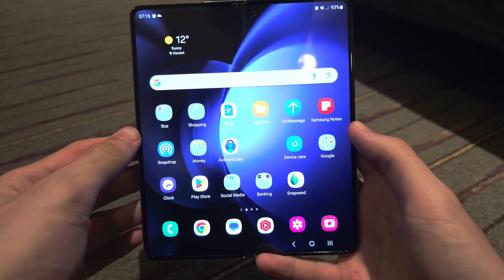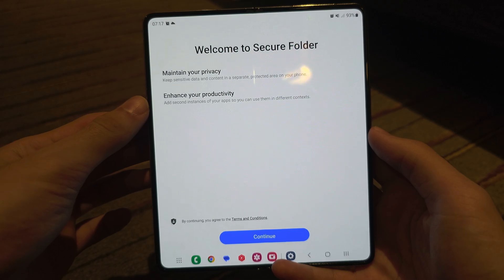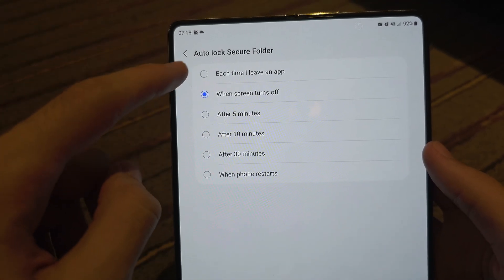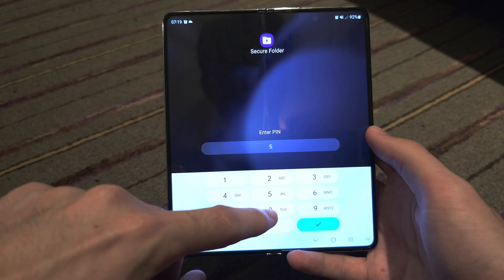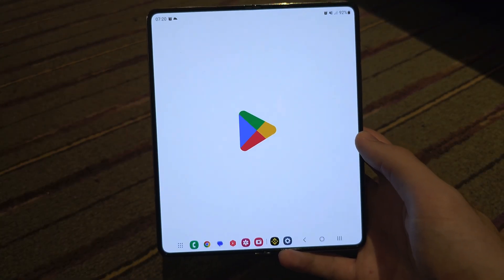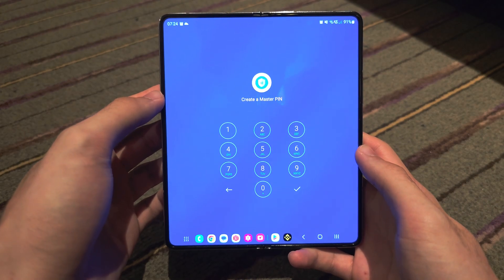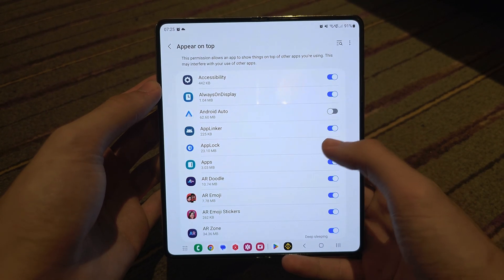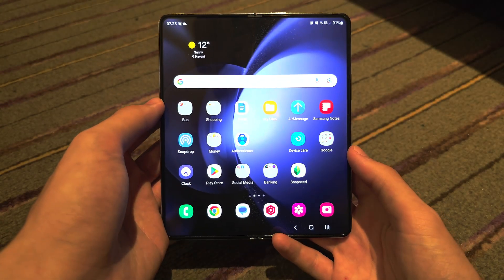How To Lock Apps on Samsung Galaxy Z Fold 5 (2 ways)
Learn how to lock apps on Samsung Galaxy Z Fold 5 with the secure folder, and an app in the Google Play store.